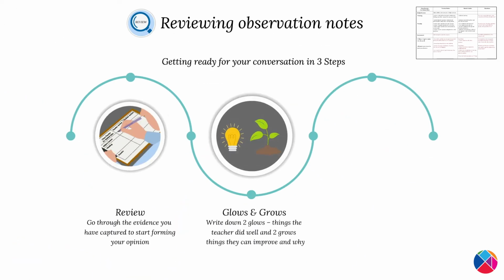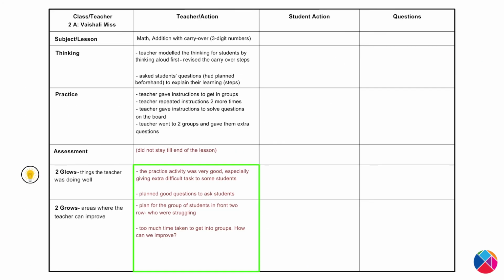M3_2. Preparing for feedback conversations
Feedback should always be a conversation and not a one-way street. Teacher feedback conversations can be overwhelming and confusing. Let us help you to ease through the process of planning teacher feedback and conveying it to the teachers effectively.

Your feedback is very important for us to improve your experience and continuously make a better impact. This will take just 2 minutes!

Do you want to join an online community of School Leaders to learn, share and help each other? Join our WhatsApp community and have a deeper dialogue on School Reopening and Recovery. Please fill in this form and we will get in touch with you

About Us
Global School Leaders: Global School Leaders is a non-profit organization focused on improving student learning outcomes in under-resourced schools across low and middle-income countries through innovative, on-the-job training programs for School Leaders. GSL brings nearly a decade of experience in designing and delivering school leadership training in developing countries.